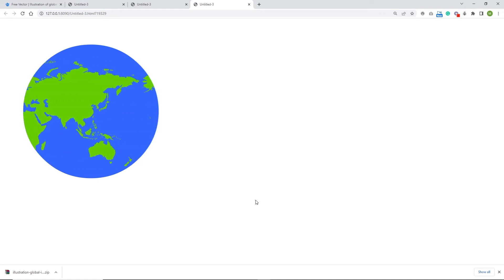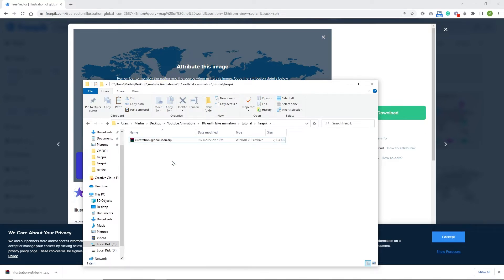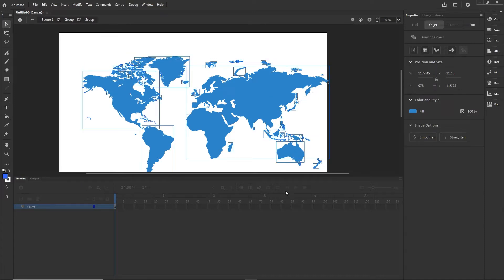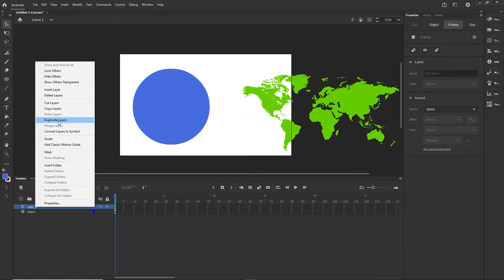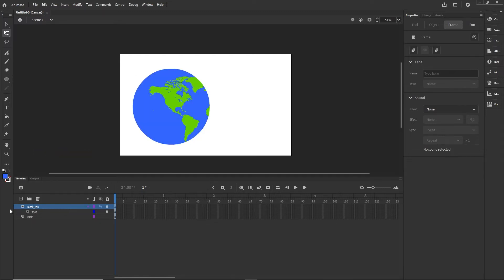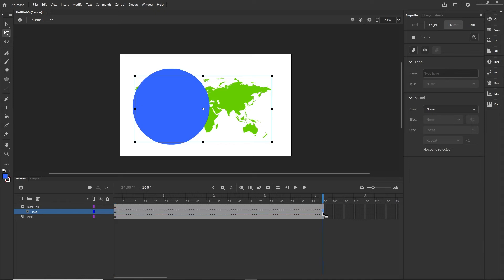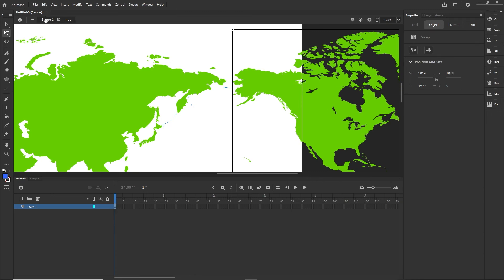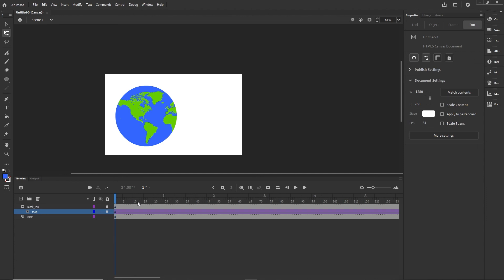Adobe Animate CC 2022 - Fake Earth 2D Animation Tutorial - HTML5 Canvas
Hello and welcome to this adobe animate tutorial.
Here are the links :
freepik :

in case that it wont be free in the future on the freepik you can download the map here :